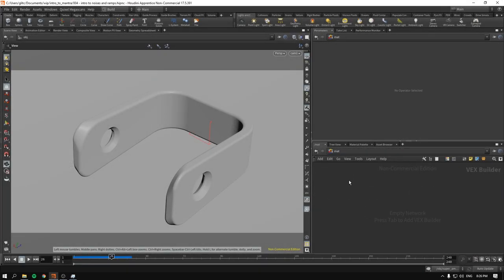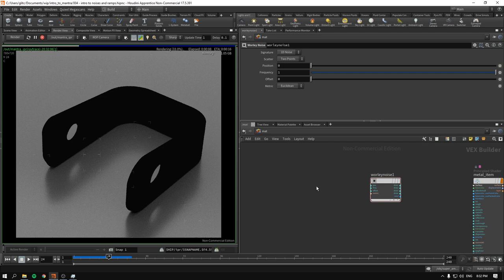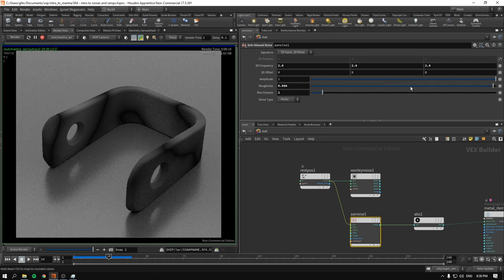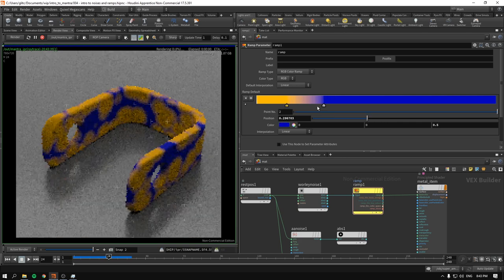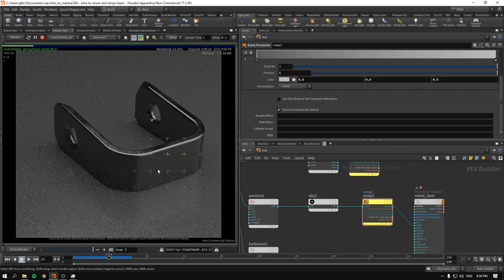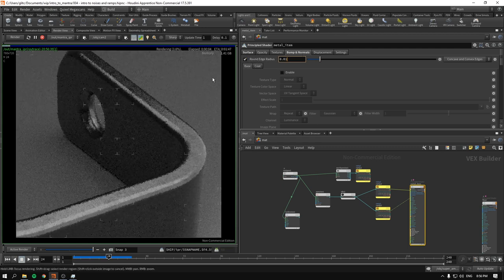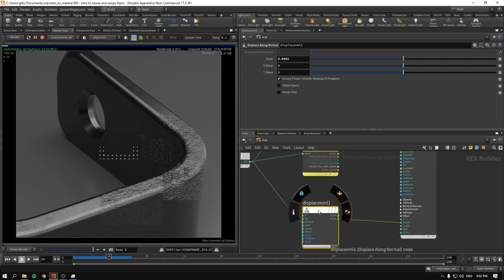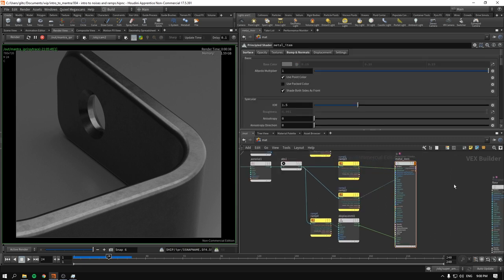Mantra Tutorial — Noise & Ramp - Getting Started Course ep. 04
If you want to follow along with the course with all the assets, you can get them
Videos will remain free forever, so nothing changes there!

Finally, we are building a material from the ground up. We are going to look at noises, controlling their output with ramps, and finally adding micro details to the normals using those techniques.
This is an introduction to noises and ramps, but you can already see how powerful the concept really is.